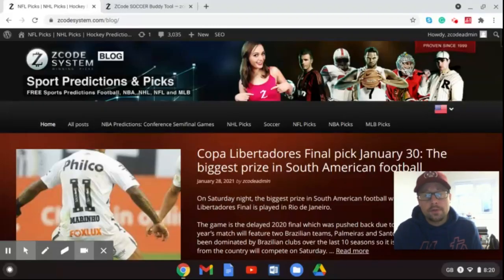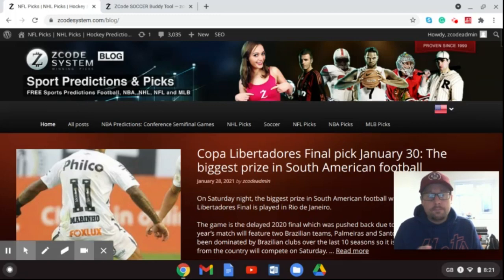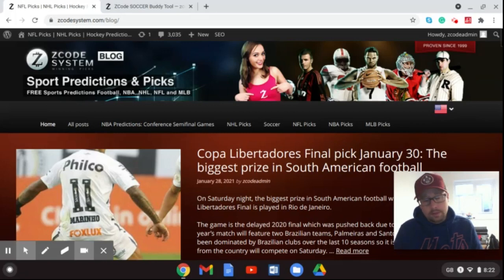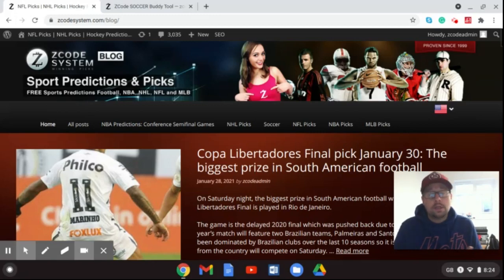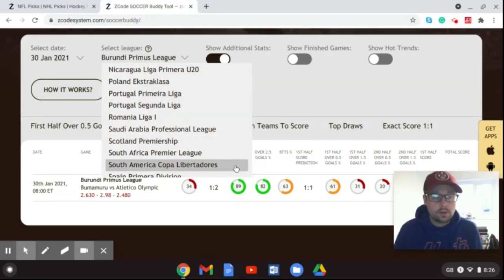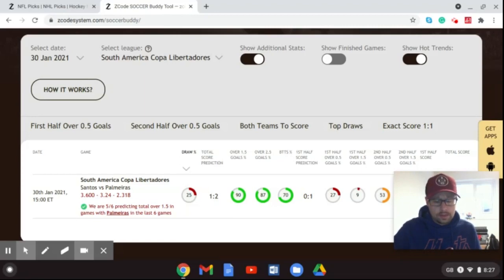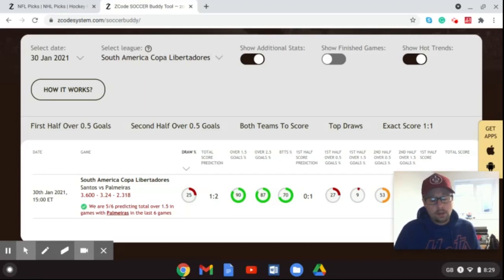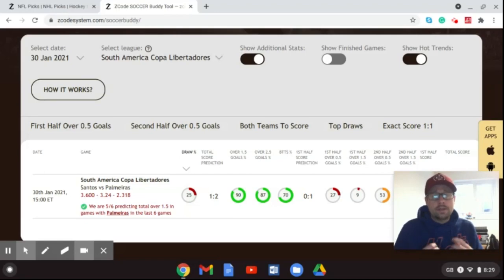Copa Libertadores Final pick January 30: The biggest prize in South American football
On Saturday night, the biggest prize in South American football will be handed out as the Copa Libertadores Final is played in Rio de Janeiro.